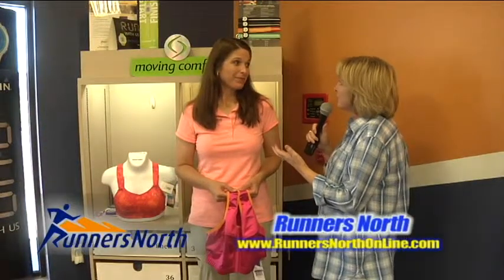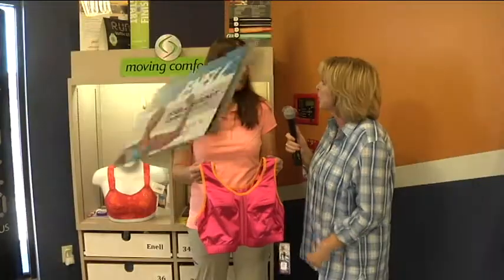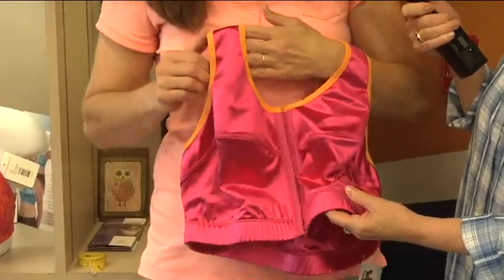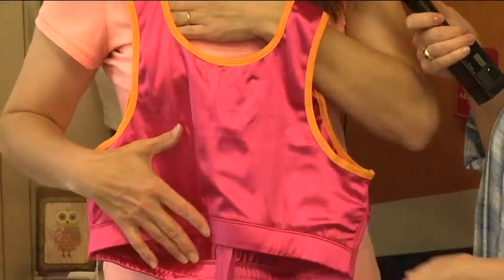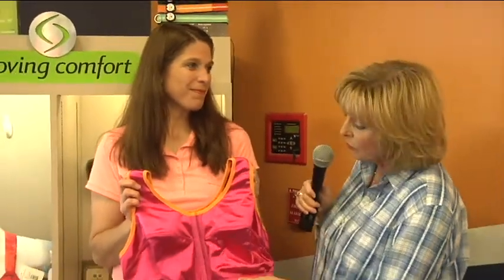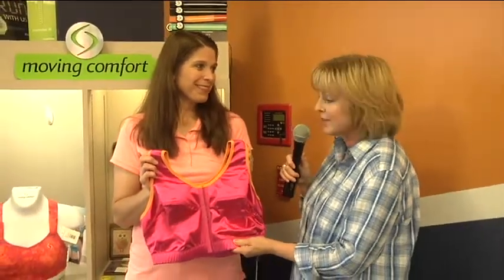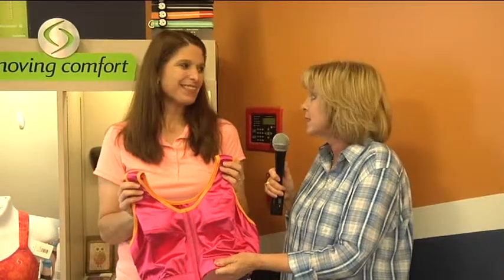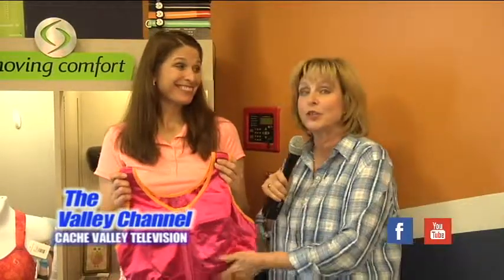Running Shoes Logan Utah - Runners North well endowed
Heather Lehnig talks about  sports bras for well endowed women.